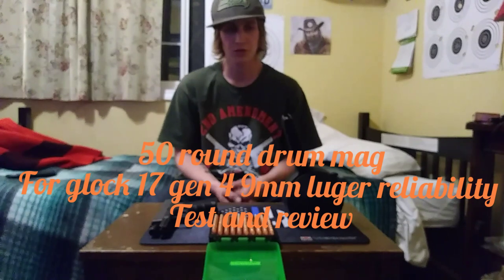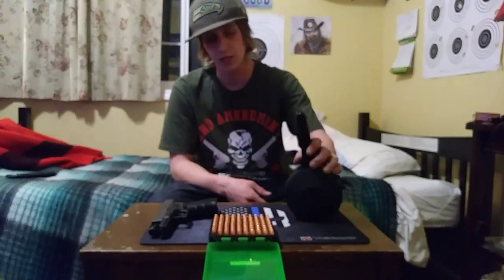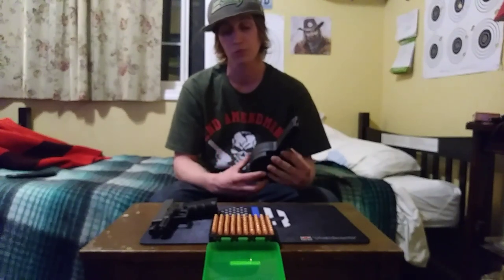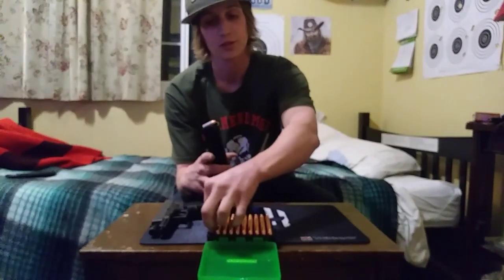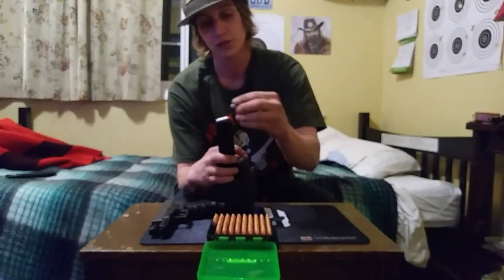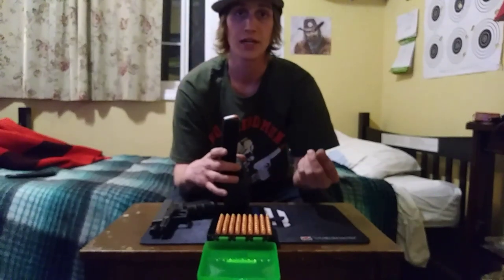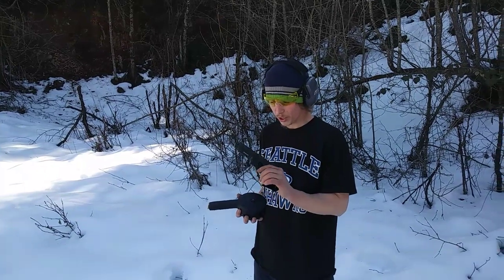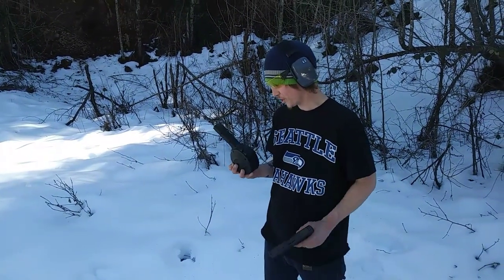shooting gen4 glock 17 50 round 9mm luger SHK drum mag for reliability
I just got a 9mm luger 50 round gen4 glock 17 drum mag from grab a gun online at a price of 60$ but it was well worth the money in this video I do a product review of this 50 round drum magazine made by shk made in south Korea.